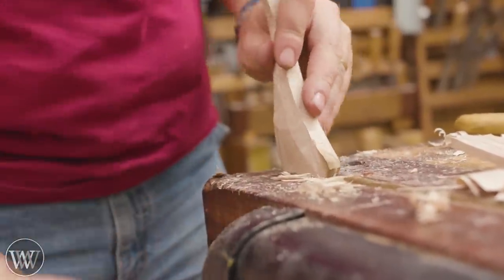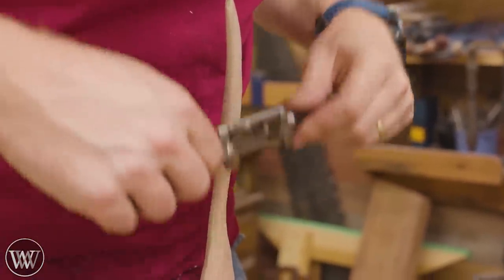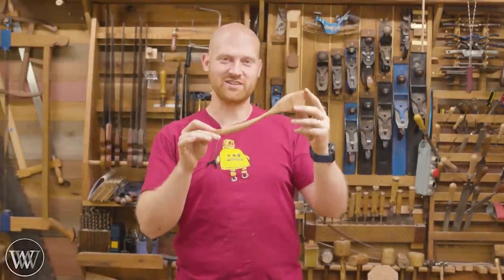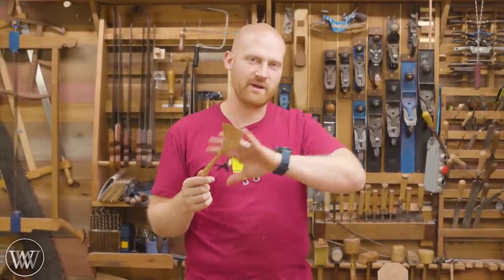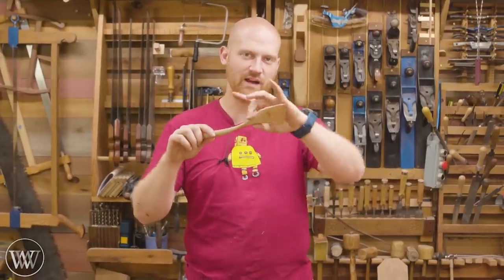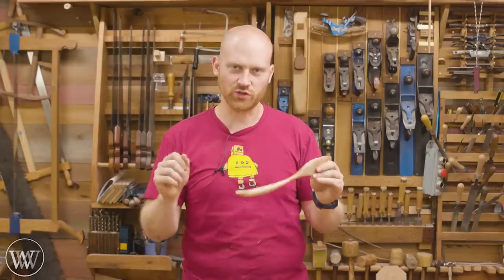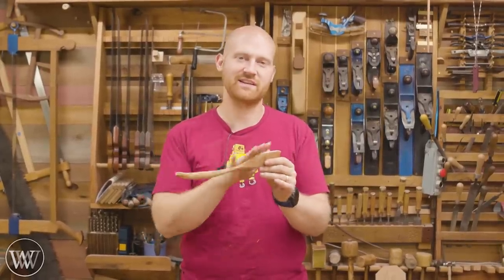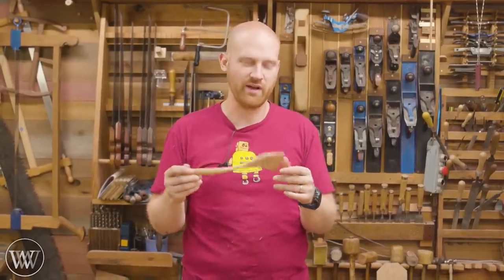Made This With Only 3 Tools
A wooden Spatula made with only a Spokeshave, Chisel, and Cardscraper. This spatula was made from spalted Hard Maple. this Spatula would make a great beginners project. a woodworking project that could be done in an afternoon. with just a few basic tools this can be done in a couple hour.

Kyle Prince -
Travis Reese -
William Fleming -